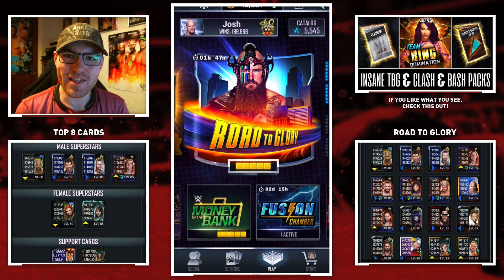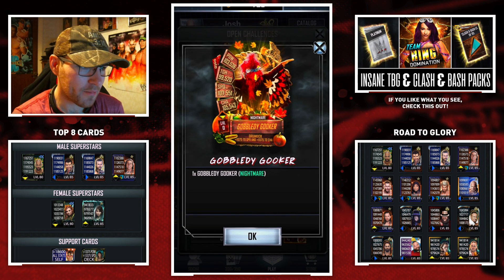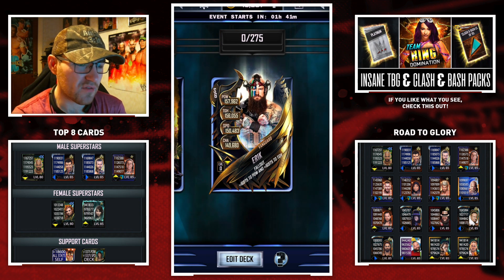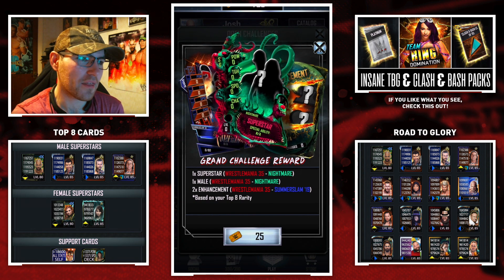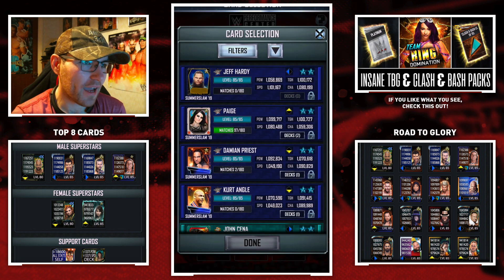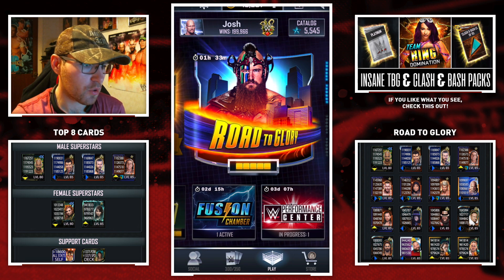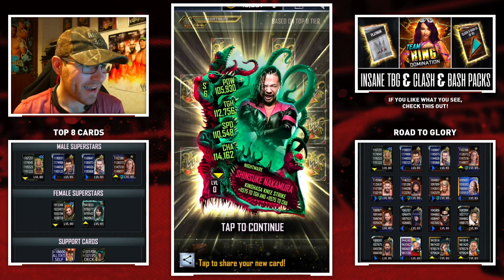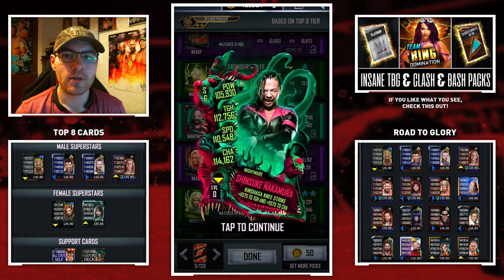SEASON 6 IS HERE!! MY FIRST IMPRESSIONS & NIGHTMARE FREEBIE | WWE SuperCard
Welcome guys to another episode of our WWE Supercard journey and this week we have the very first video of the brand new season 6! Brand new cards to start playing for and collecting so lets jump in to see whats next and changed and lets not forget about that nightmare tier freebie, Enjoy :)